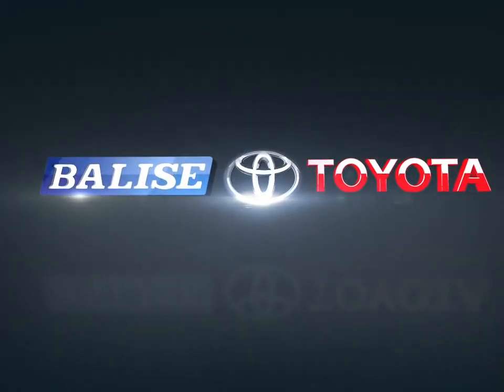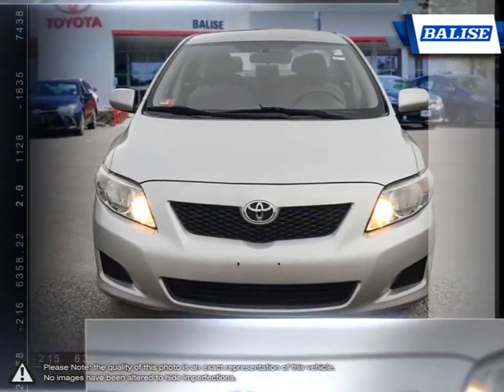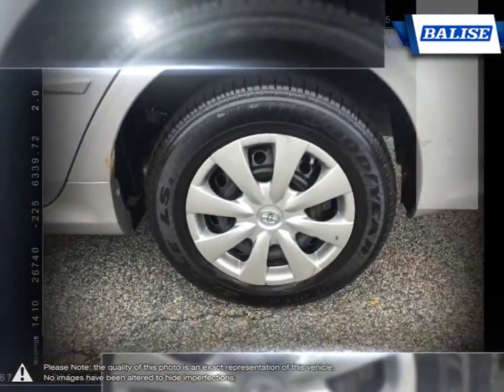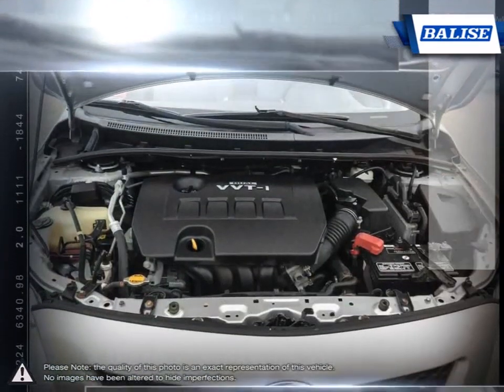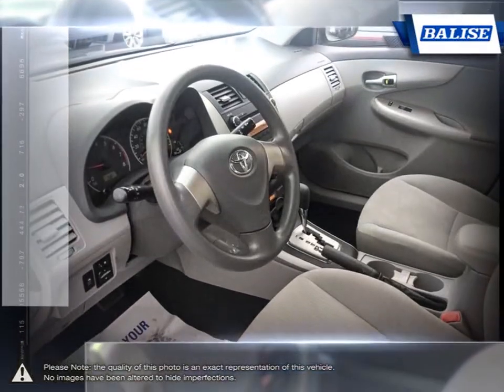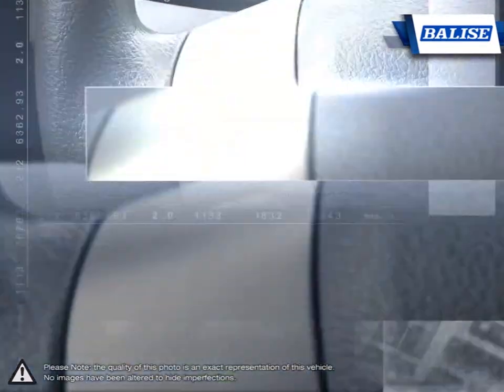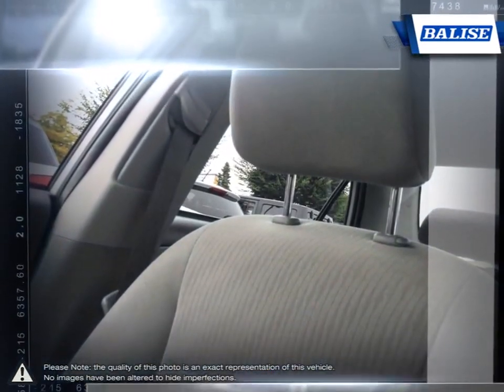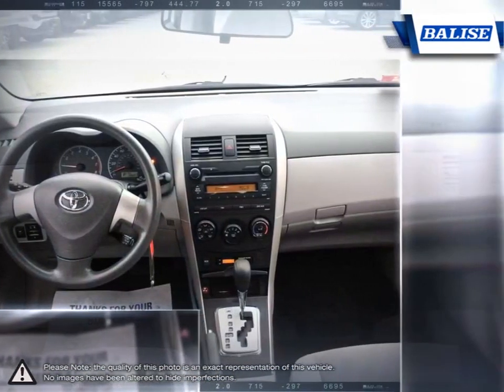2010 Toyota Corolla | Balise Toyota of Warwick | 1NXBU4EE9AZ359040